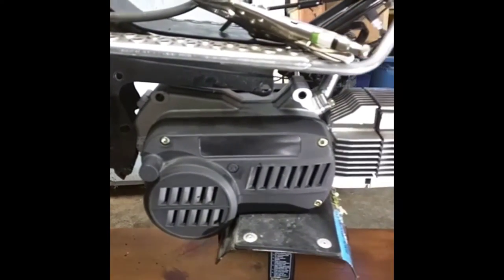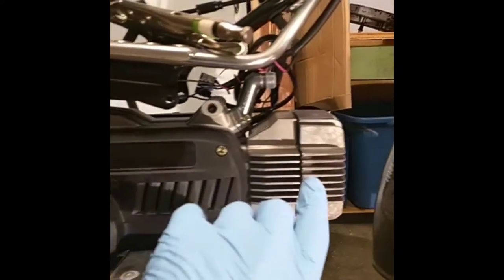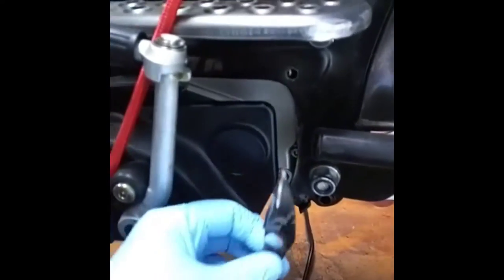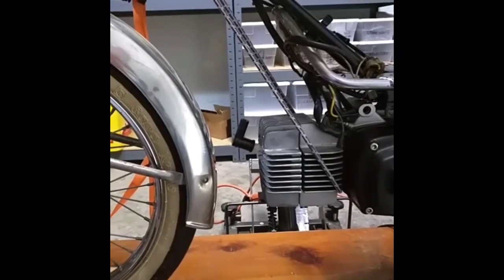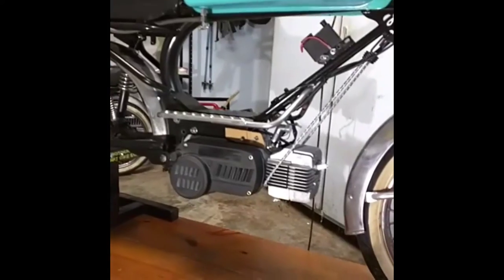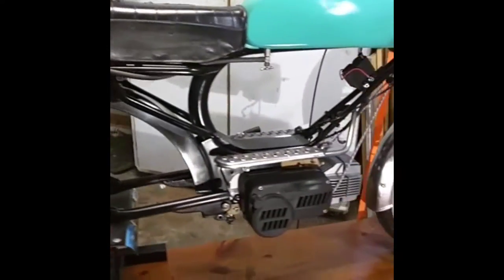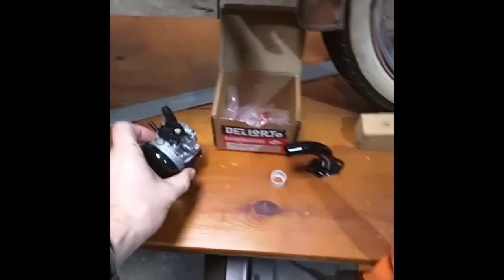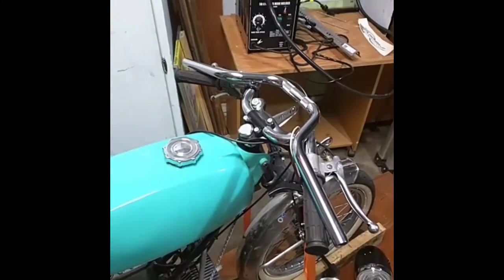I am putting an M101 on a Pacer Super Sport.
A short video of the progress of my winter build. I am making a number of changes to the Pacer I purchased earlier this year including custom mounting a Franco Morini M101 engine.